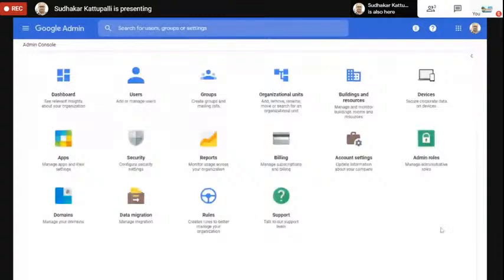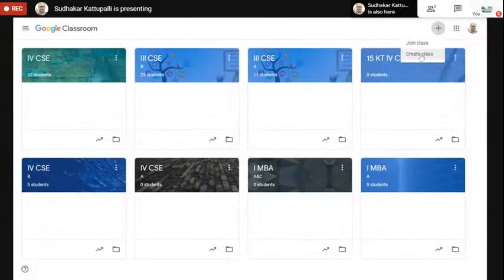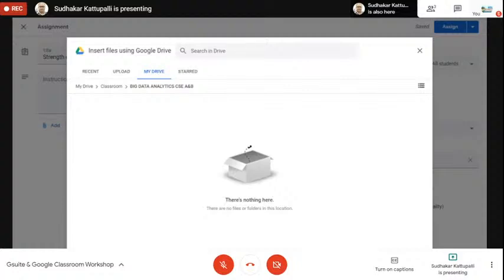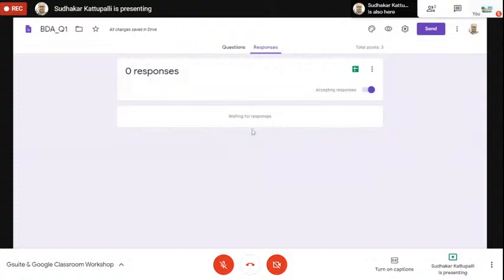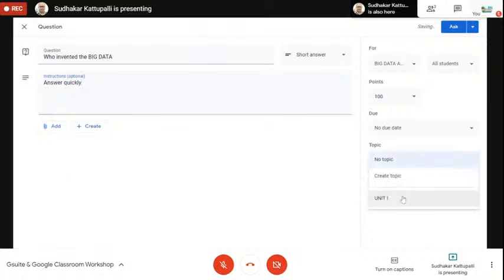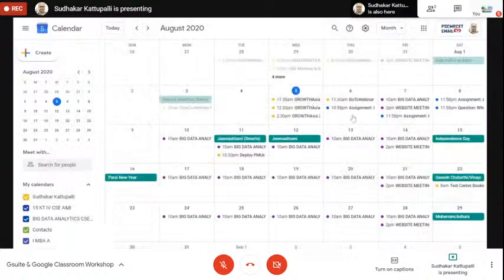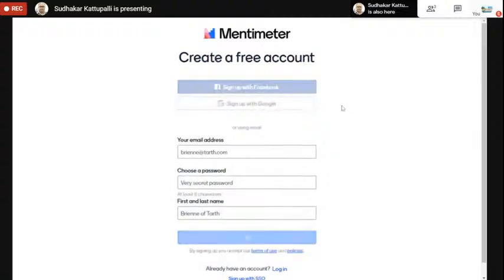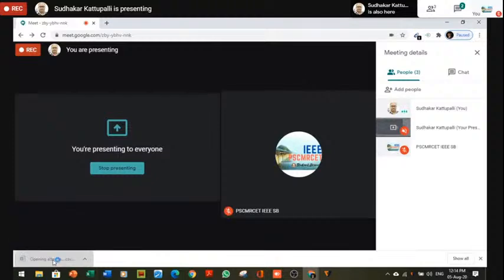Gsuite Google Classroom